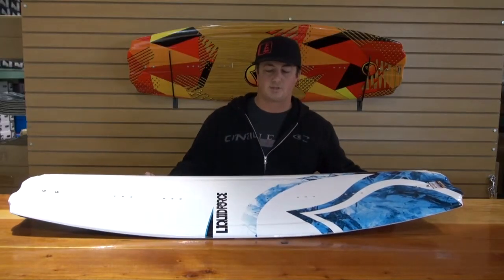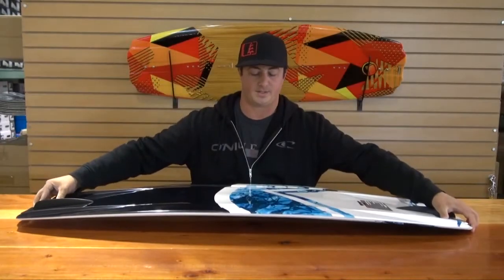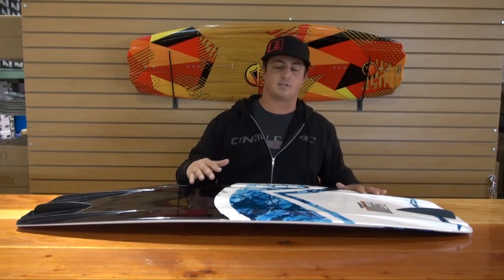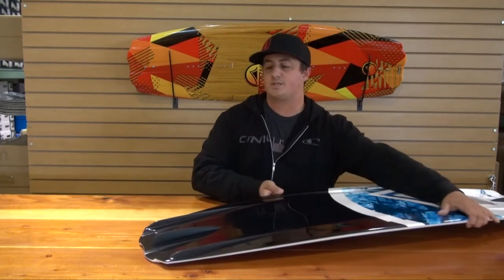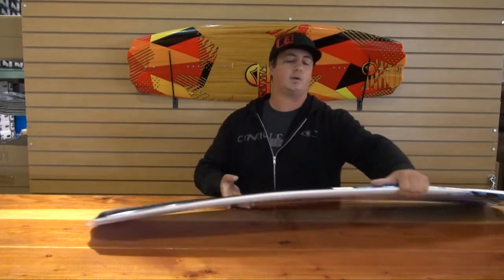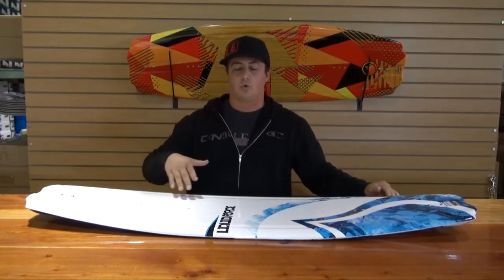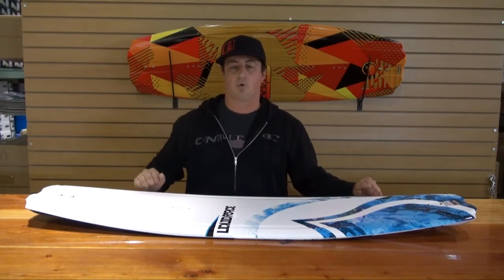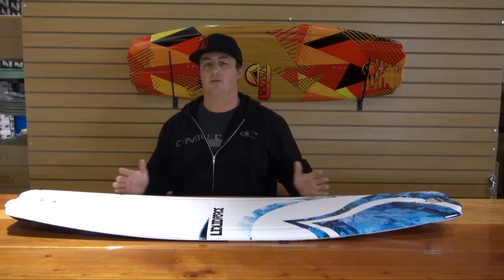2013 Liquid Force Uprise Wakeboard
The 2013 Liquid Force Uprise wakeboard has burst on to the scene as one of the must have wakeboards on the market. Neil from Liquid Force explains some of the awesome tech features and why the Uprise needs to be in your quiver.